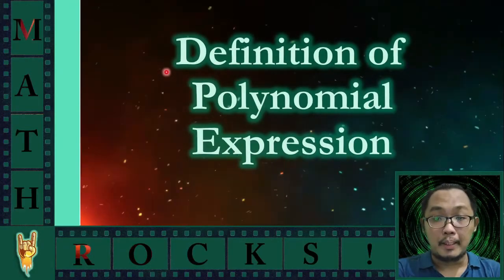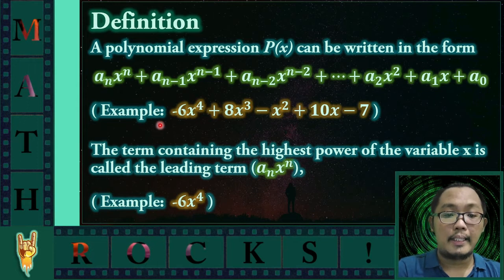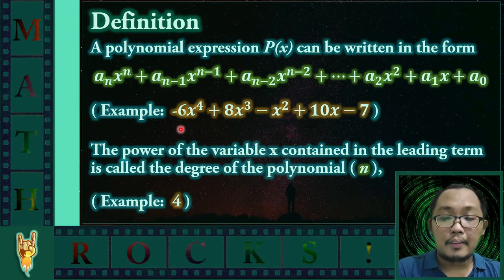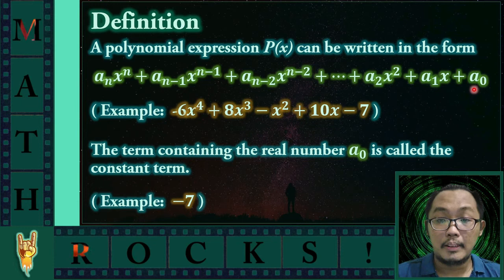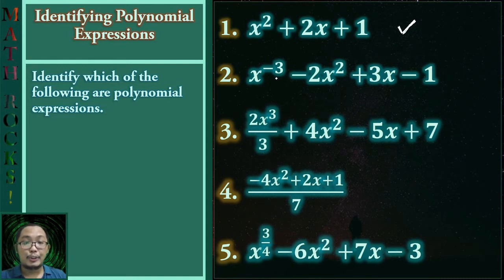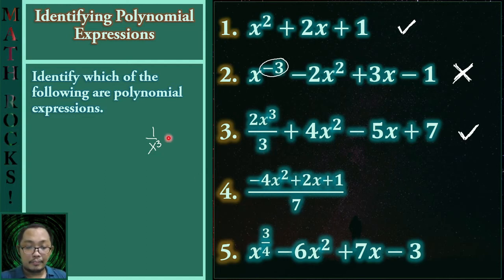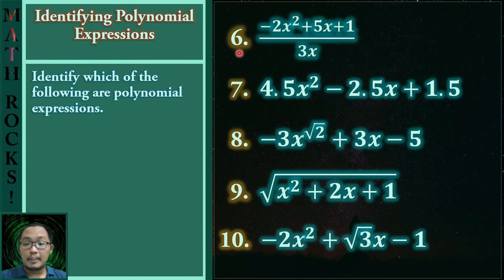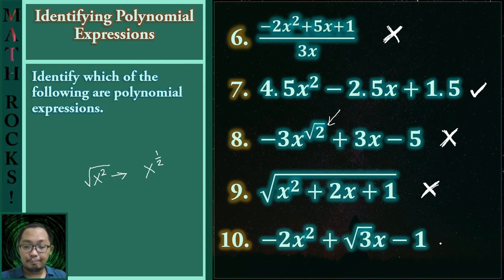W6L1: Definition of Polynomial Expression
This video helps you to understand and identify polynomial expressions.